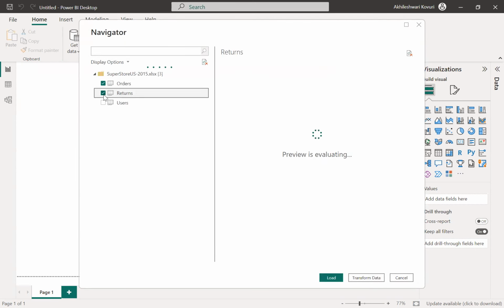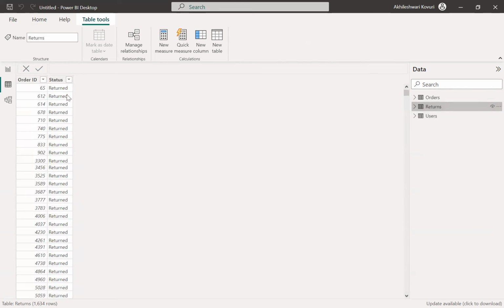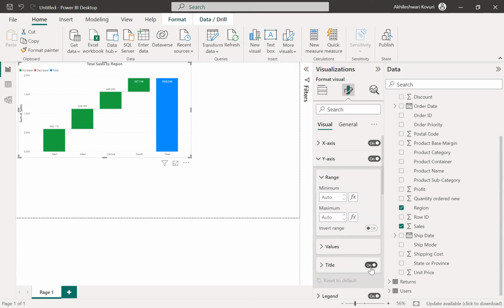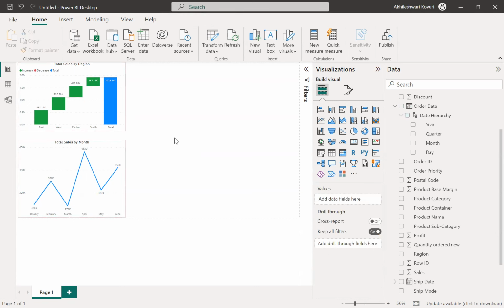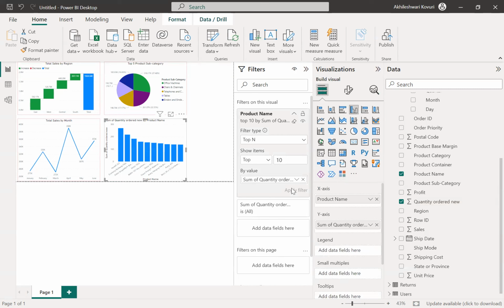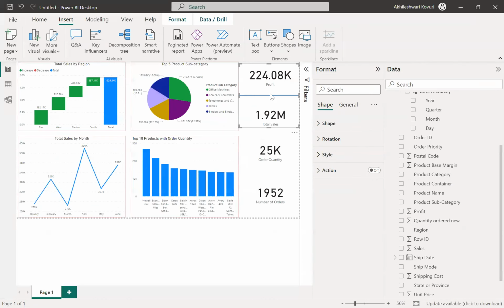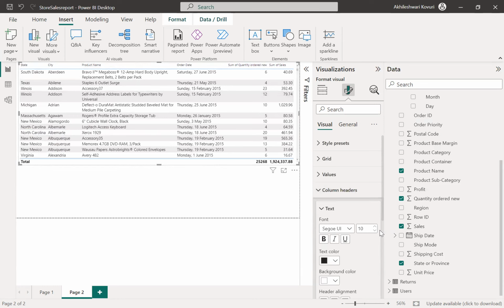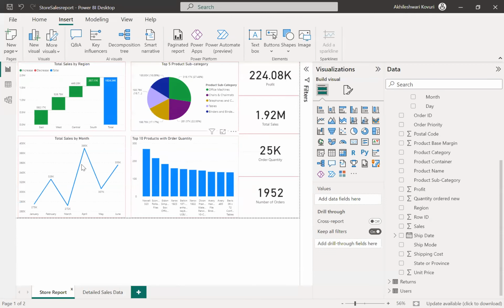End to End SuperStore Power BI report for Beginners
End to End SuperStoreUS dataset Power BI report for Beginners